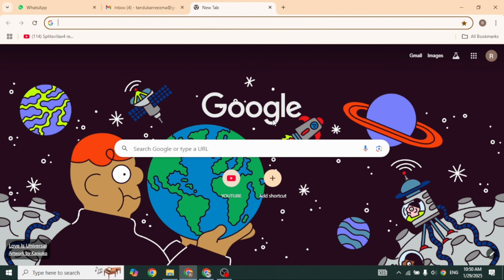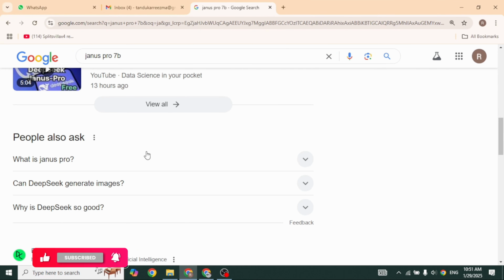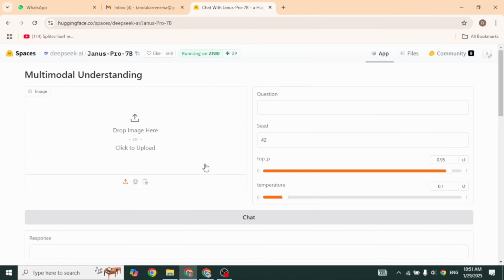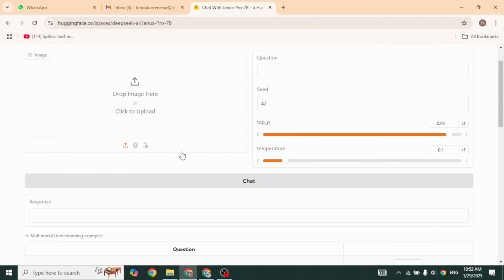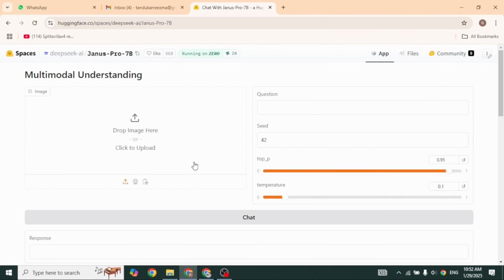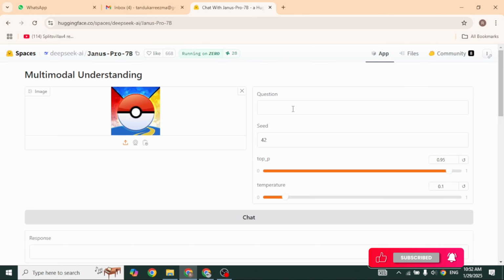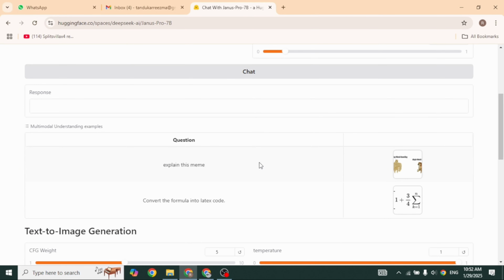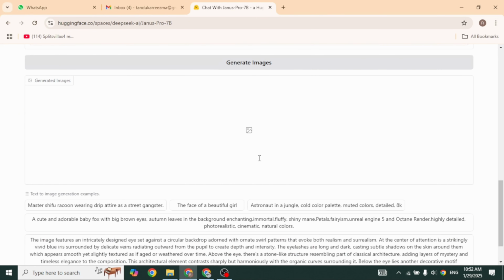How to Use DeepSeek Janus-Pro For FREE (New Update) | Deepseek Al Image Generation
Want to explore DeepSeek Janus-Pro for AI image generation—completely free? This step-by-step guide for 2025 will show you how to use DeepSeek Janus-Pro for free, including how to access its AI-powered image creation tools without a paid subscription. Whether you're an artist, content creator, or just experimenting with AI-generated images, this tutorial will help you get started.

What You'll Learn in This Video:

How to access DeepSeek Janus-Pro for free.
Steps to generate AI images with DeepSeek AI.
Tips for optimizing image quality and styles.

DeepSeek Janus-Pro provides advanced AI image generation, but many users don’t know how to access it for free. This guide ensures you can start creating AI-generated images without any cost and maximize your usage.

Chapters:
0:00 - Introduction
0:10 - How to Use DeepSeek Janus-Pro For FREE